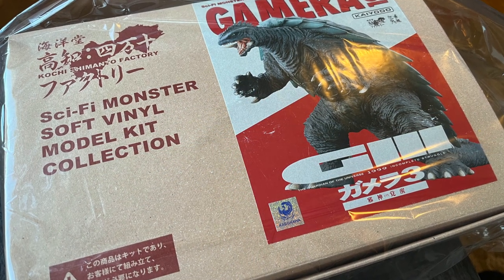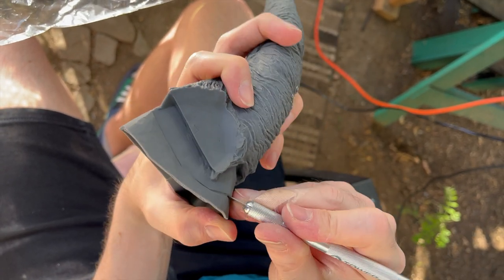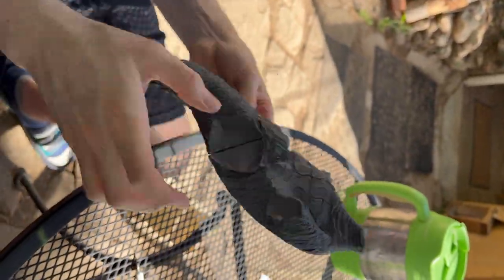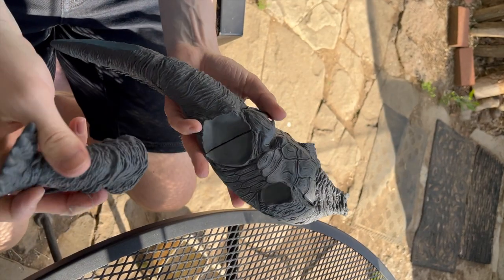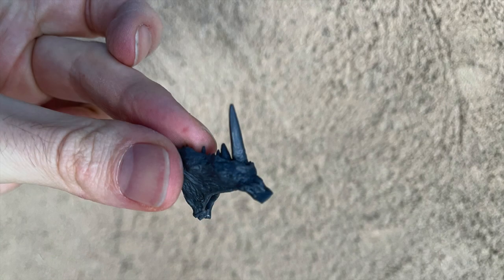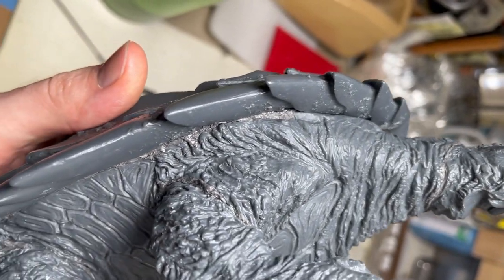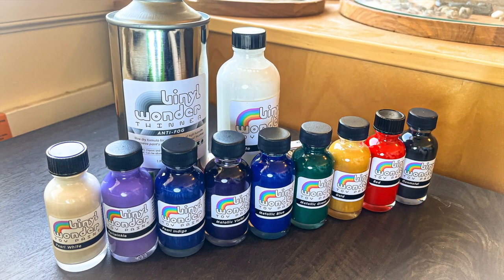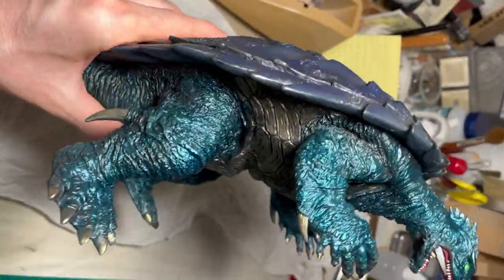Kaiyodo 'Gamera 3' 1999 Soft Vinyl Model Kit Assembly & Paints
Full tutorial on assembly of the Kaiyodo 'Gamera 3' 1999 from the "Sci-Fi Monster Soft Vinyl Kit Collection". Original kit sculpted by Yuji Sakai. This Kit assembled and painted by Mr. Nightcraft. Special thanks to @vinylwonder toy paints for the amazing rainbow of colors!